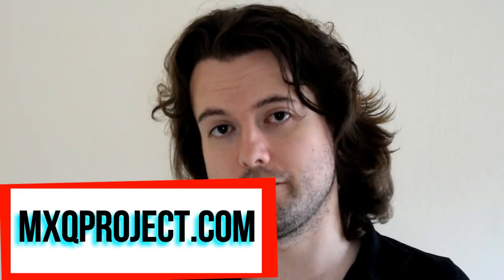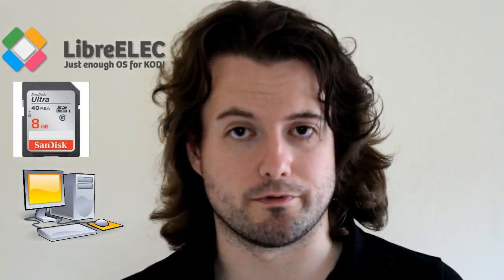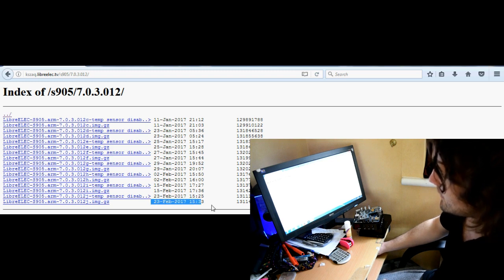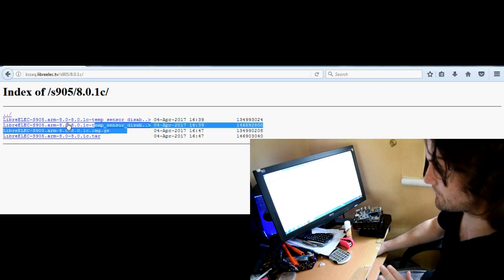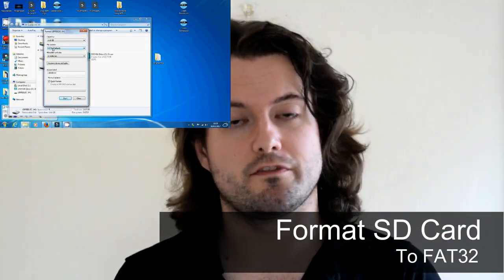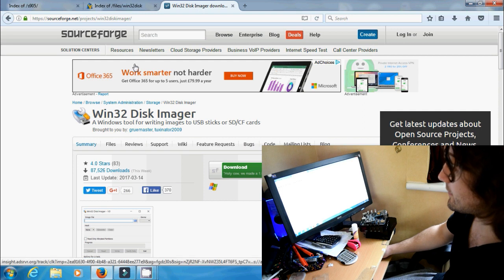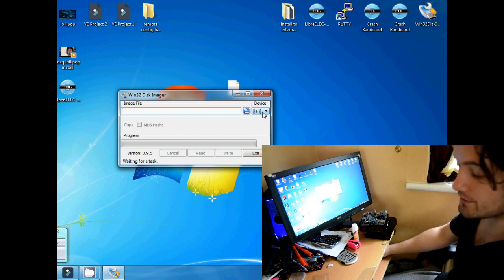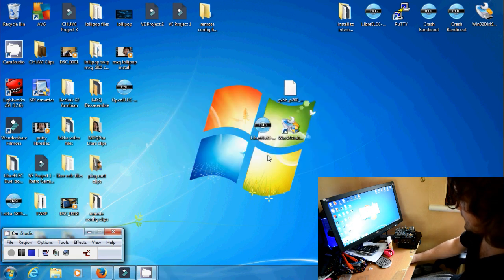MXQ-PRO 4K AMLOGIC S905 SOC - LibreELEC Install Dual Boot SD Card Tutorial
This guide will show you how to dual boot your MXQPro S905 with LibreELEC - This guide is also a sort of generic guide to using KSZAQ's Amlogic S905 build, as many more S905 box's can use the files that are available, to dual boot LibreELEC on your hardware.

Please see the guide and learn how it all works, you have the choice between the latest libreELEC 8 'KODI 17.1' and older 7 KODI 16.1.

Here we have a page dedicated to Coupons codes for Gearbest, you can find all the latest codes available for TV box’s and technology right here.